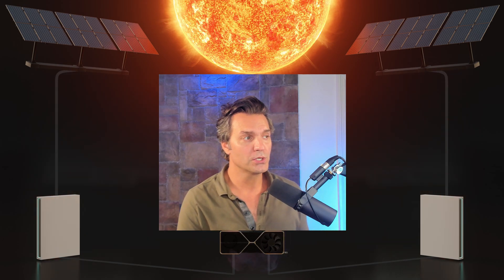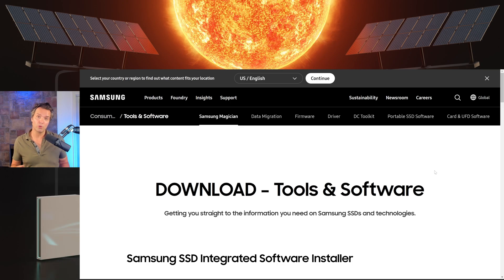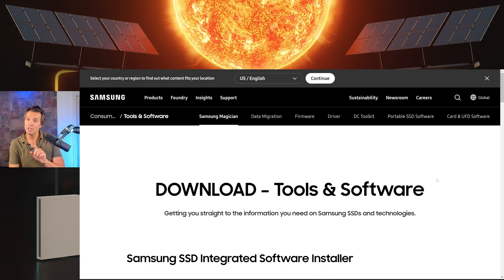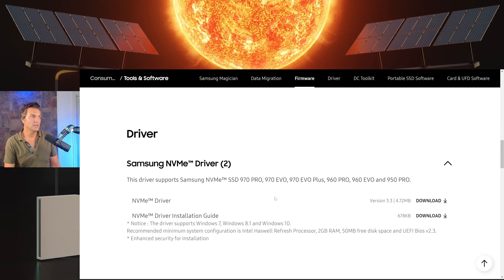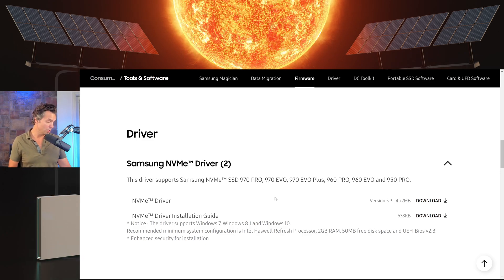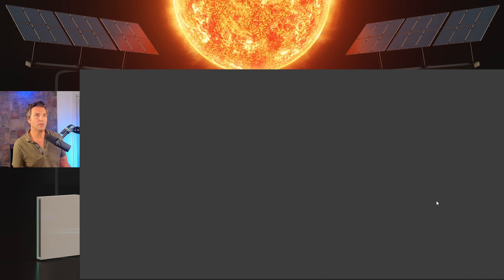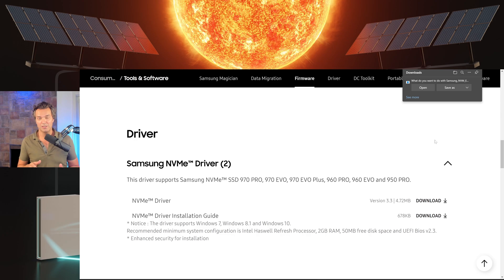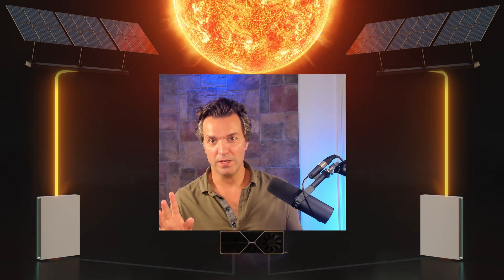FIX Windows NOT Recognizing your Samsung m.2 NVME SSD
In this video, I show you how to easily fix your Windows PC from not recognizing a Samsung m.2 NVME SSD Drive. I use these drives in my crypto mining PCs and in HiveOS so hopefully it is helpful to other PC users and Crypto Miners that use these drives. This works for the following Samsung m.2 NVME SSDs: Samsung NVMe SSD 980, 970 PRO, 970 EVO, 970 EVO Plus, 960 PRO, 960 EVO and 950 PRO and more than likely others that aren’t mentioned here.

Timecodes
0:00 – Intro
0:33 – The Simple Fix
3:00 - Outro